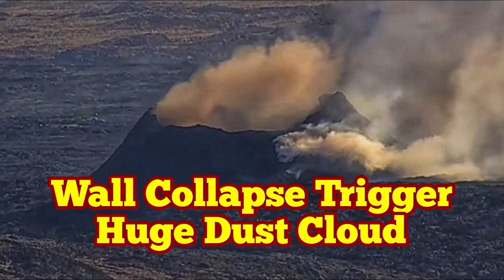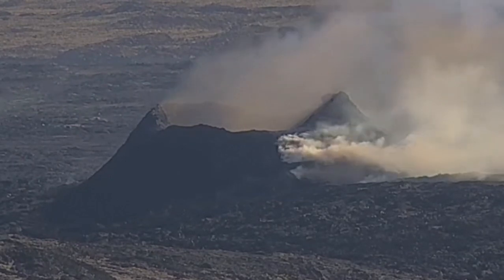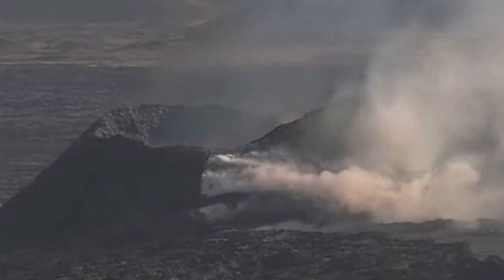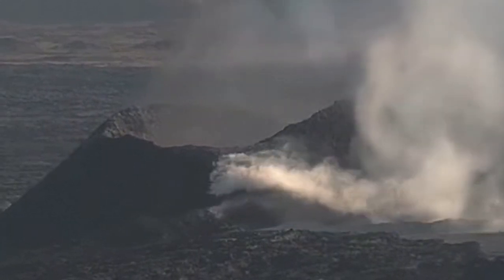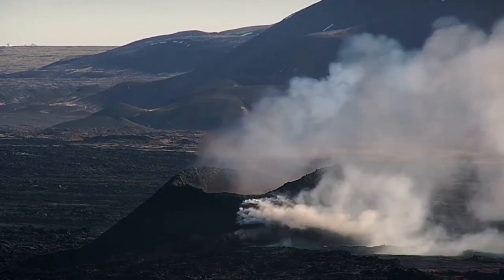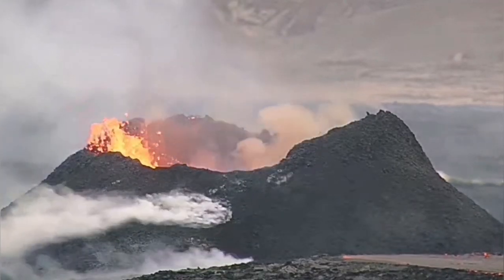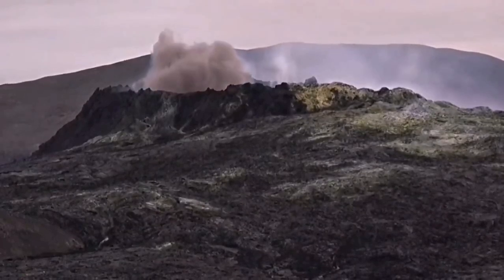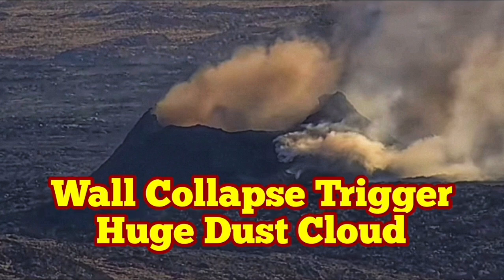Huge Wall Collapse Trigger Dust Cloud, Iceland KayOne Volcano Eruption Update, Svartsengi, Sundhnúka